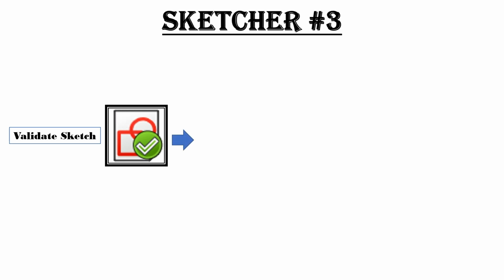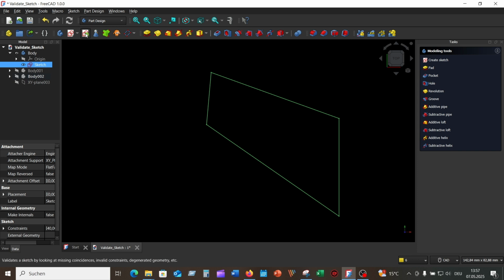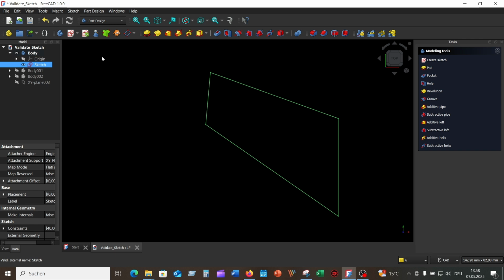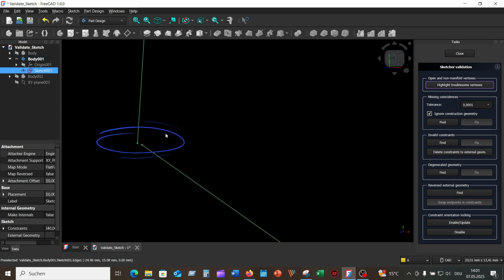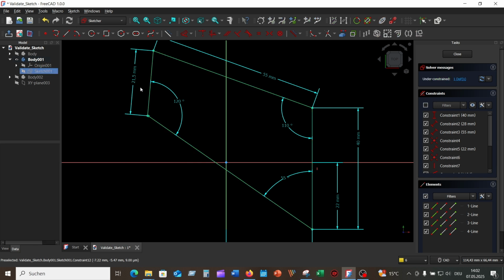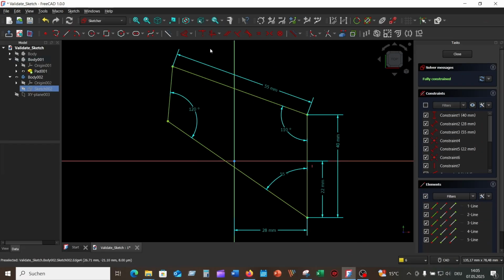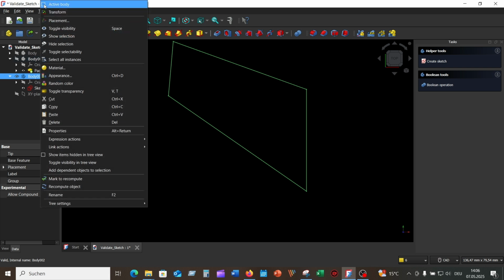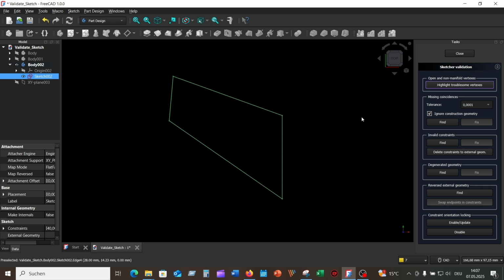FreeCAD Sketcher Validate updated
In this tutorial, I will show you, how to validate or analyze the sketcher in FreeCAD.